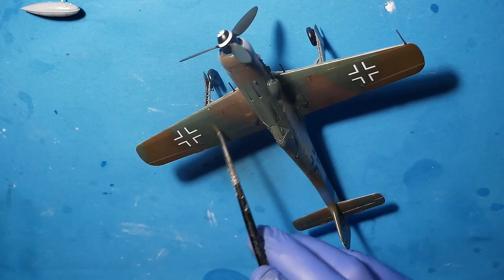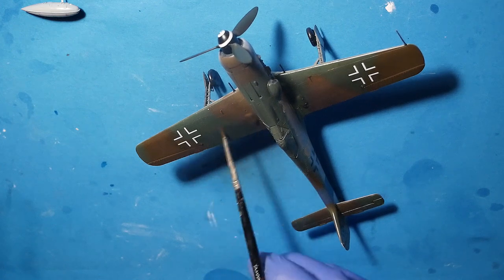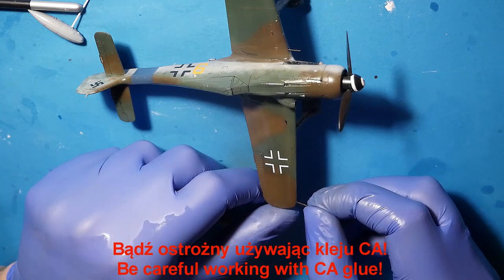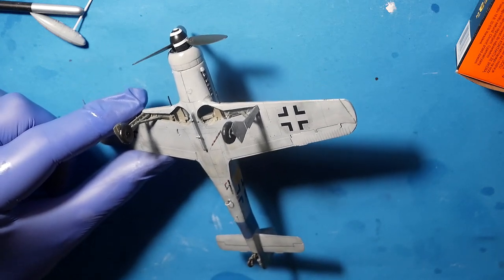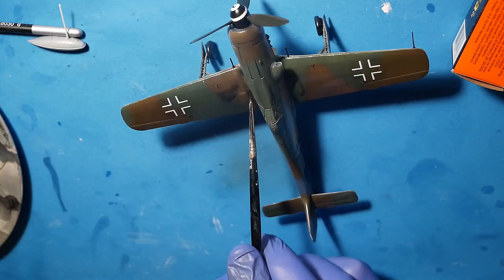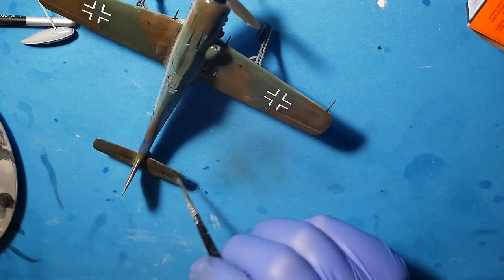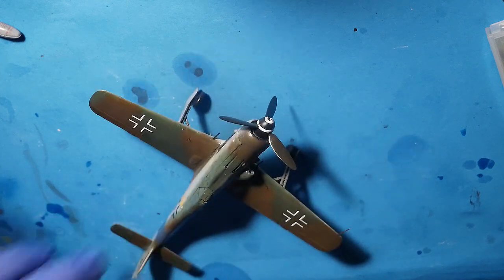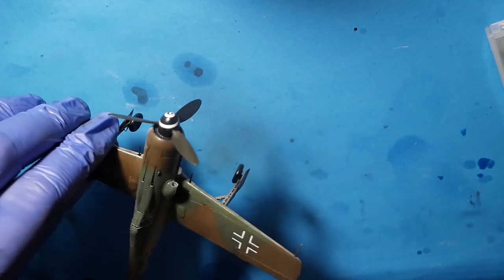Episode 288. IBG Models Focke-Wulf 190D-9 Cottbus. Part 6. Final.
In this episode time for final of project of Focke - Wulf. Enjoy! ;)

Parts and washes used:

Mr.Hobby C181 Semi-Gloss Super Clear
AMMO Mig Oilbrusher Starship Filth
AMMO Mig Oilbrusher Black
Mr. Hobby C3 Red
Mr. Hobby C81 Russet
Mr. Hobby C135 Russian Green (1)